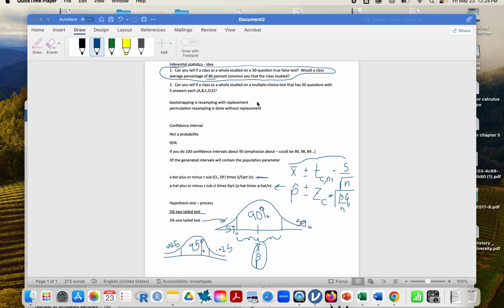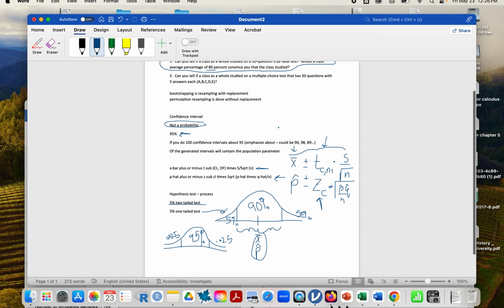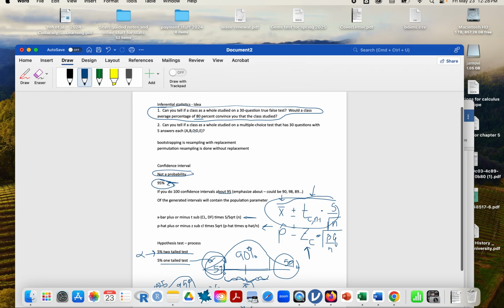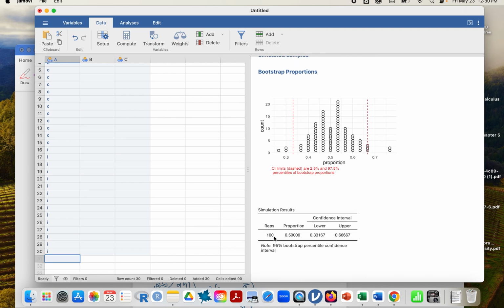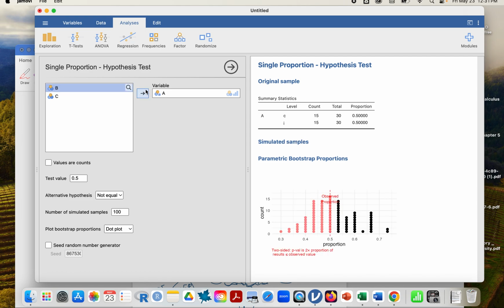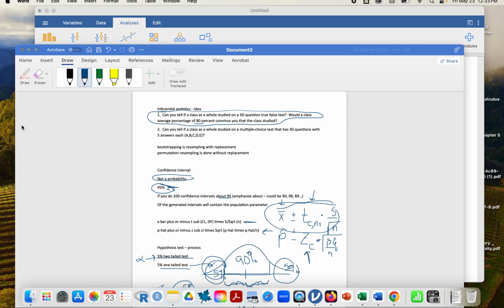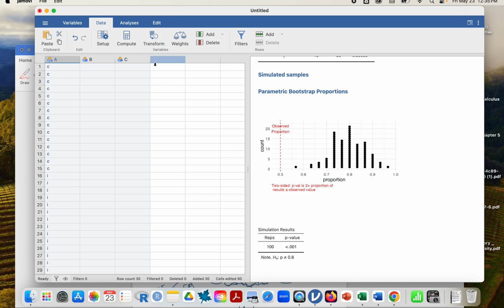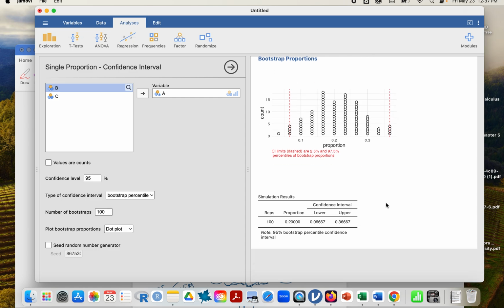inferential stats 2025 05 23 at 12 23 46 PM